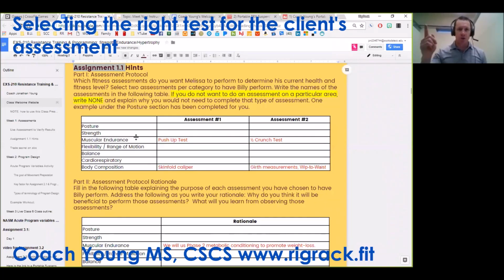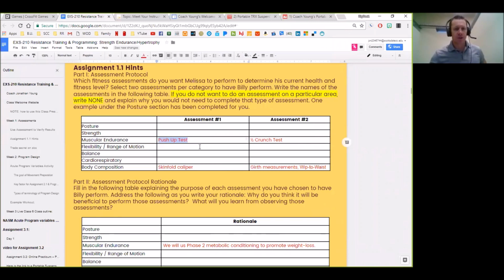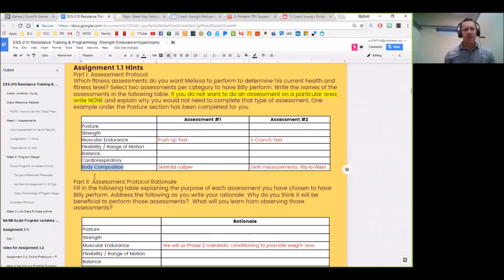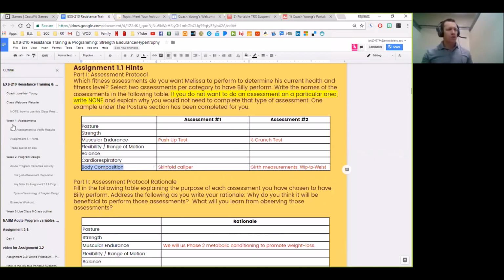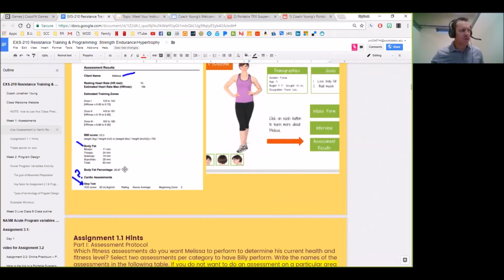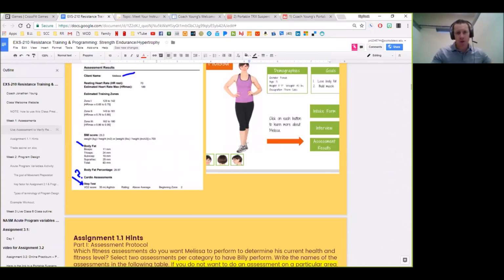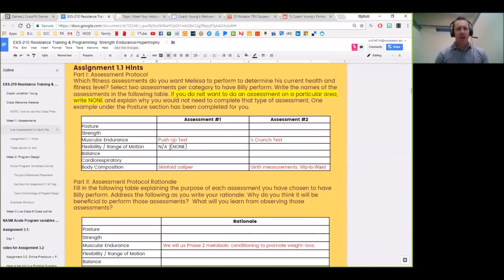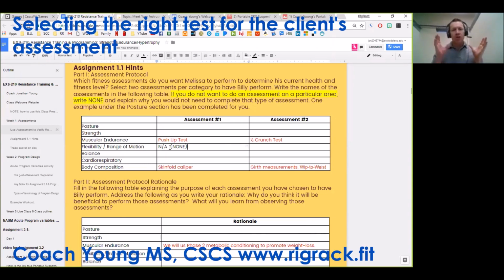Selecting Assessments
Tips regarding the selecting the right test for the client's fitness assessment.